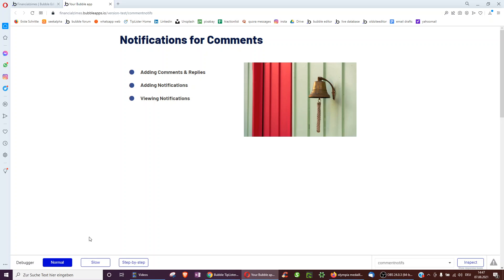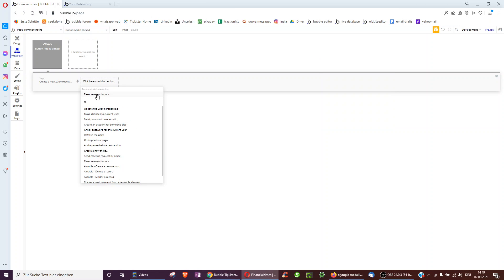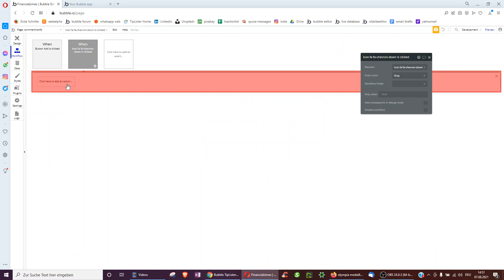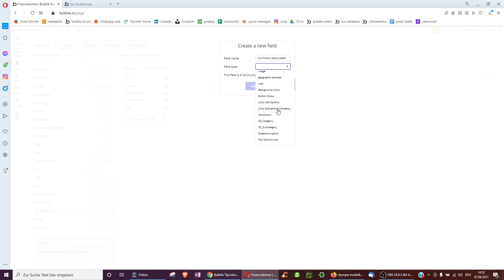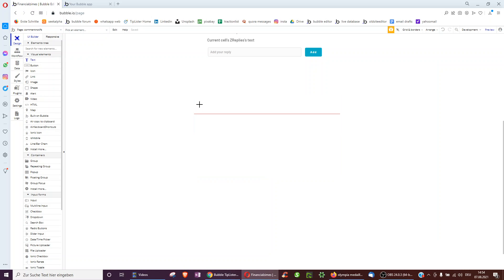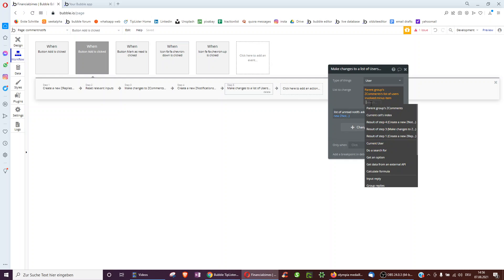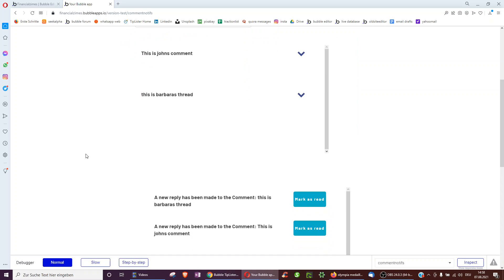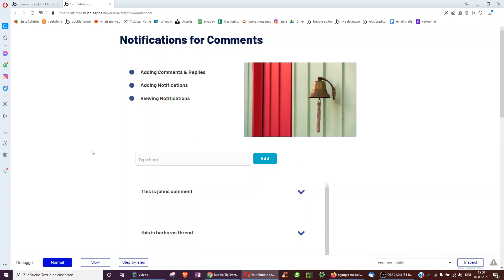Bubble Tutorial: Notifications for Comments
How to trigger notifications for every reply to a Comment or thread.